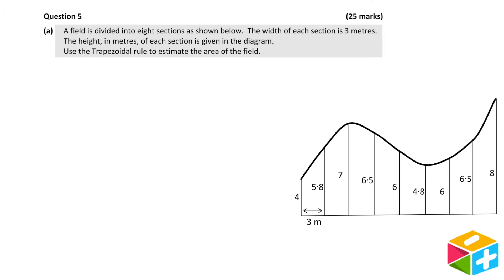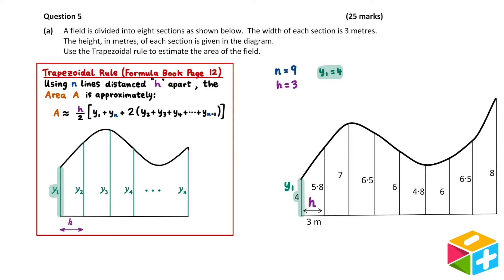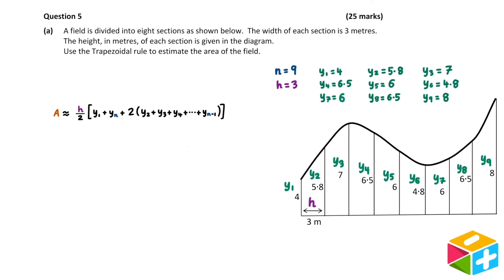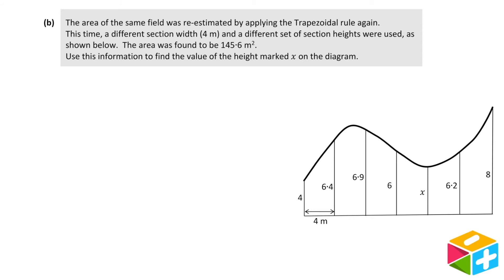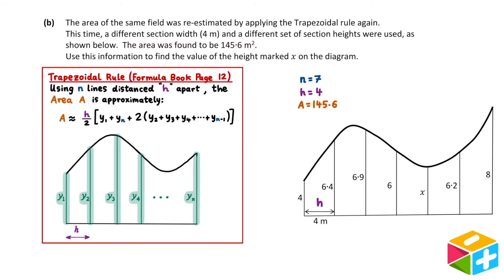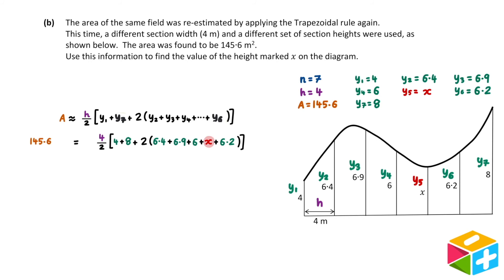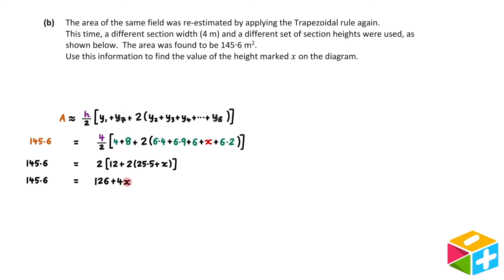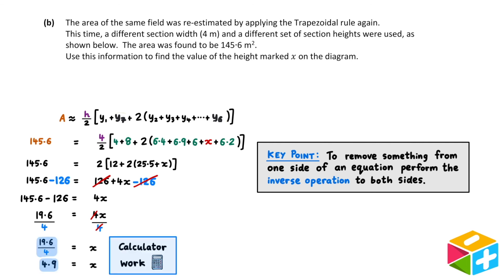2017 Paper 1 Question 5 - Ordinary Level Leaving Cert Maths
Animated video solution to Question 5 on Paper 1 of the 2017 Ordinary Level Maths Leaving Certificate Exam. Powerpoint and written versions of this solution are available at our

0:00 Intro
0:16 Part (a)
5:29 Part (b)